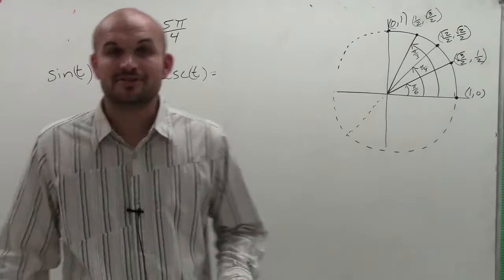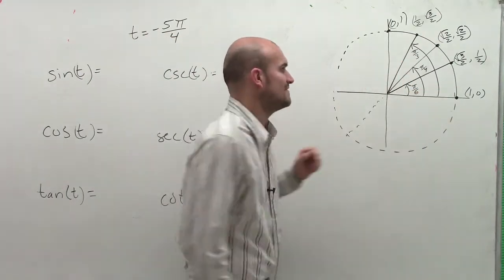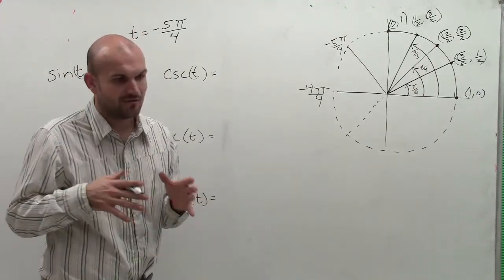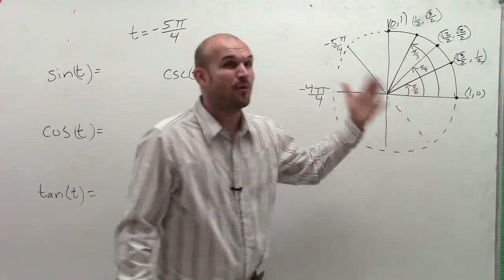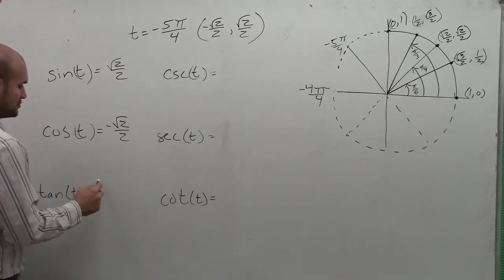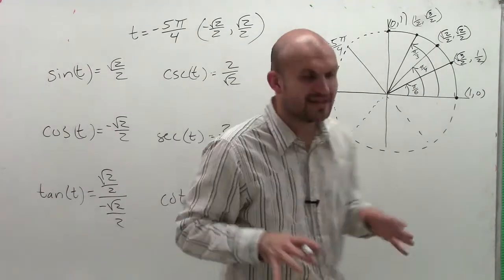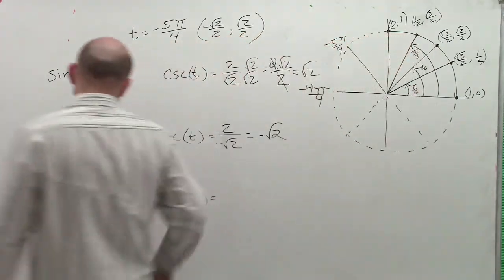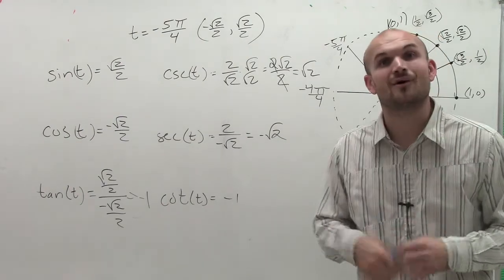Evaluate the six trigonometric functions for the given real number